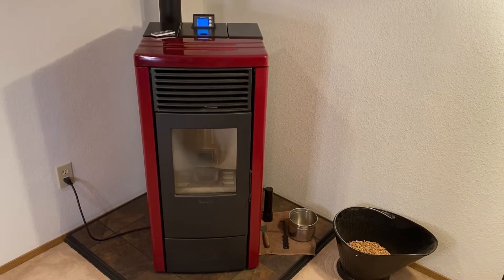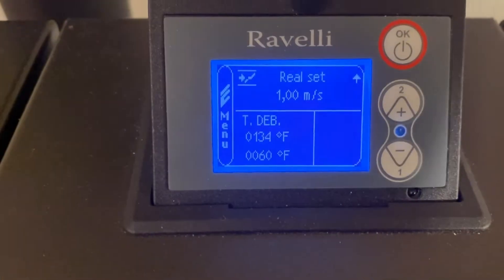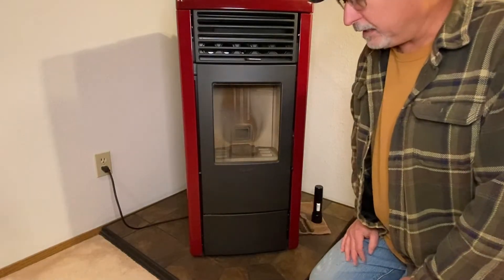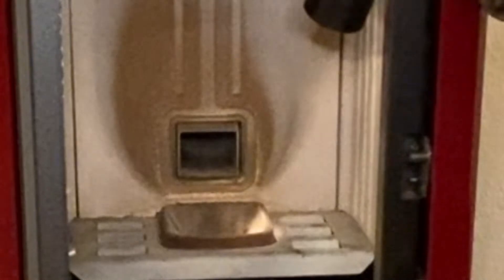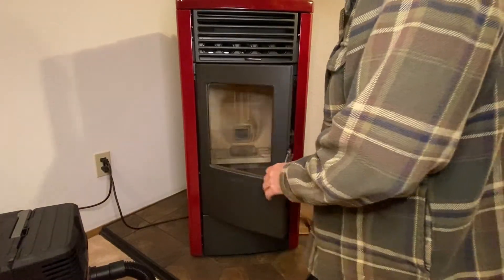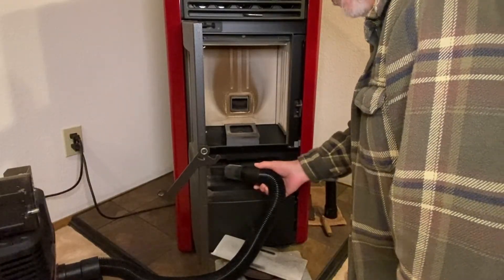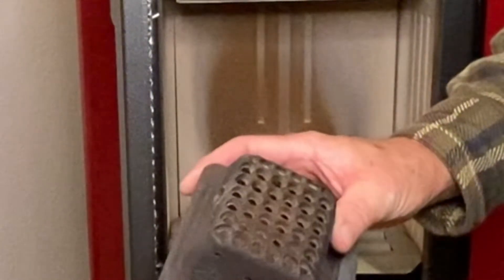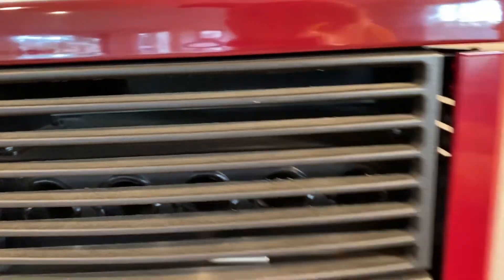Ravelli Francesca pellet stove airflow sensor error, cleaning, hopper filling and burn pot cracks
Purchased new in December 2017 my Revelli pellet stove has run for 4500 hours.  I've had a few issues, which I discuss along with cleaning and how I fill it.  I discuss and show the old, cracked burn pot and a discussion of the 09 Air Flow Sensor error, where the sensor is and how to change it.  I call the Flame Trap a fire box baffle amongst other incorrect terminology SORRY!!   Generally, I like the stove, it is efficient and I only burn about 65 bags for a season in the Seattle area to heat about 900 to 1000 sqft.  When they installed the stove, they DID NOT run the RDS set up and the tech threw in a hand full of pellets instead of priming the auger by using the display buttons. As a result of not running the RDS set up, I had many failed start-ups and a few flame outs too in the next several weeks.  After "Flame Light", the 8-minute warm up cycle would spew all the pellets out of the burn pot "popcorn" they call it.  After several Google searches, I was able to find a power point tech training presentation, the RDS codes, flow diagram of what the parameters mean and when they are active.  Through a lot of trial and error and running the RDS set up, my stove starts every time and never flames out.  I won't be giving the secret codes out - SORRY!!  However, I encourage you to search online.  Over time I have found new info and some of the old info is no longer found.  Maybe Ravelli complains and things get taken down?  Thanks!